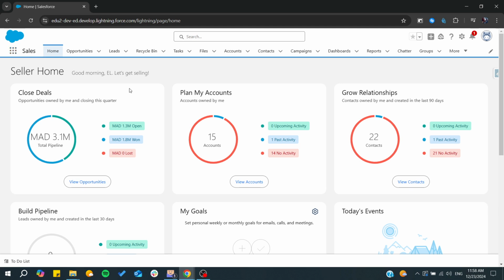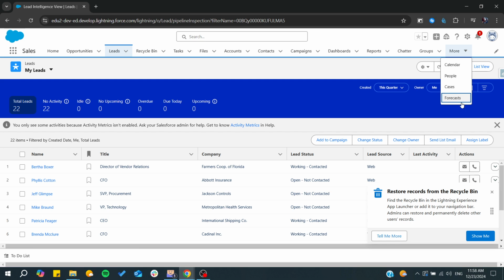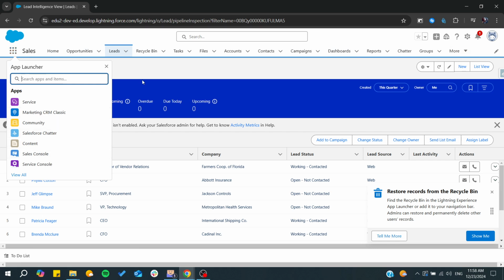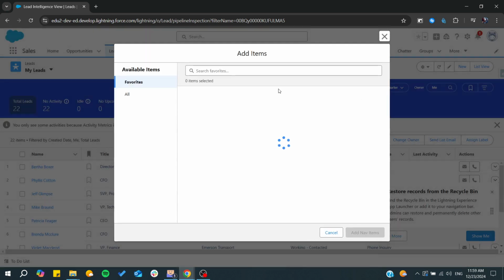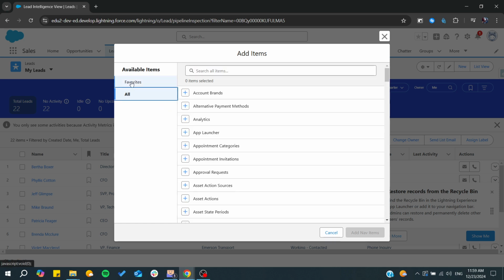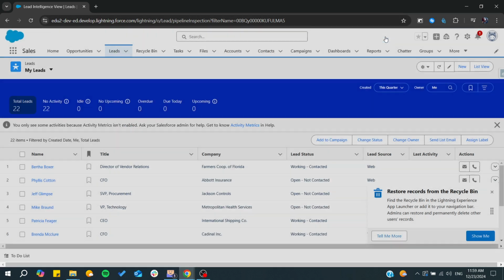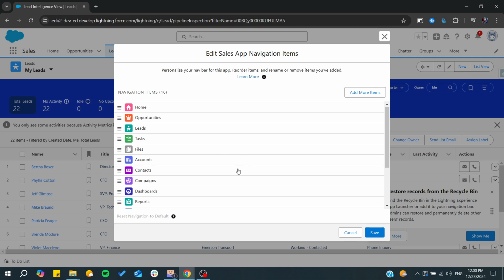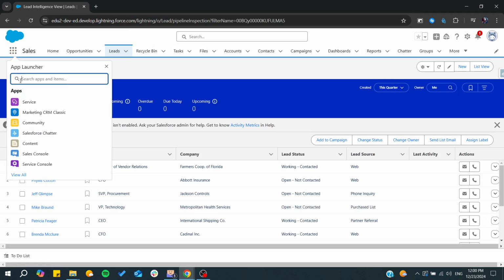How To Find Leads In Salesforce Tutorial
Today we talk about find leads in salesforce,salesforce,salesforce crm,what is salesforce,crm software,salesforce tutorial